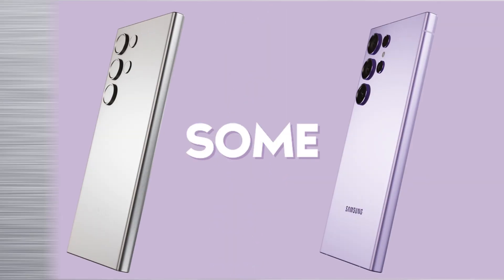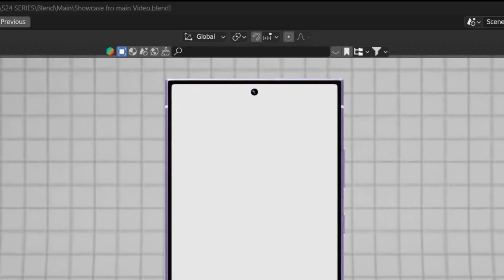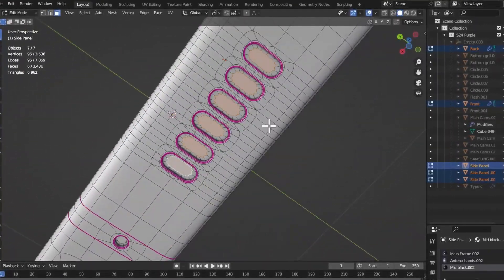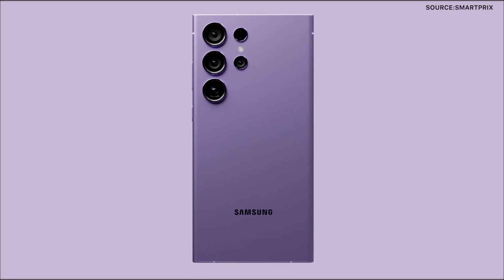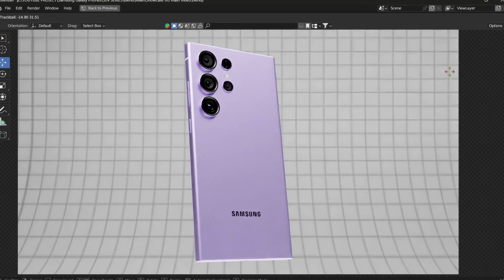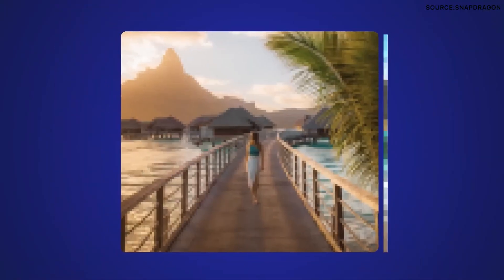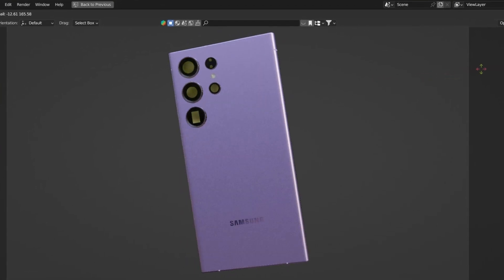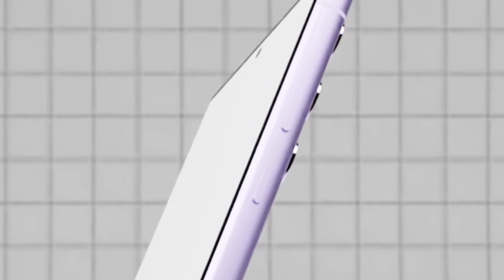Samsung galaxy S24 Ultra With Flat Display? - Here is the 3D render and Intresting News